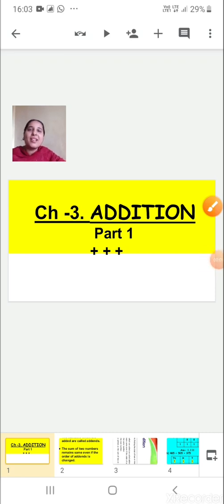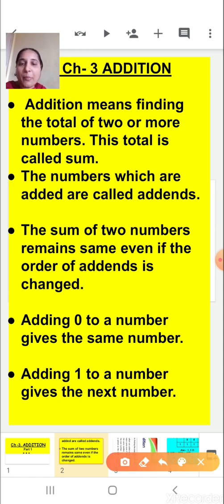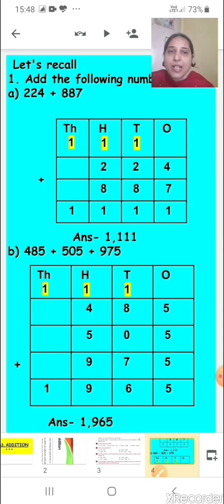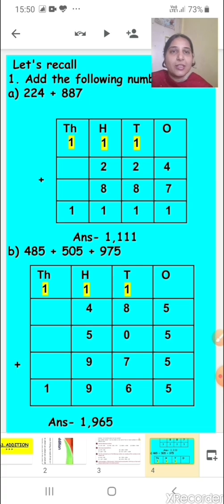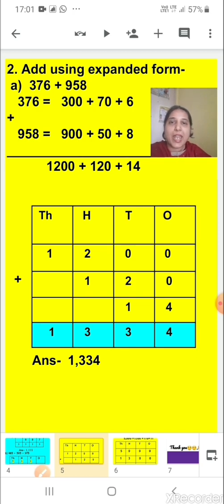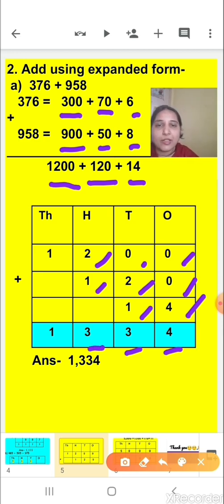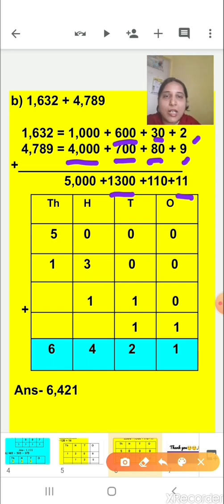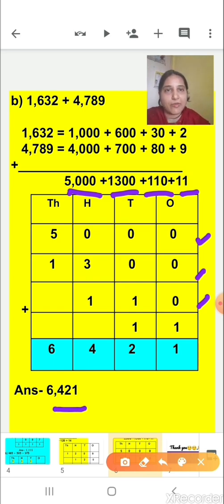Class 4 Maths Chapter No 3 Addition Part 1